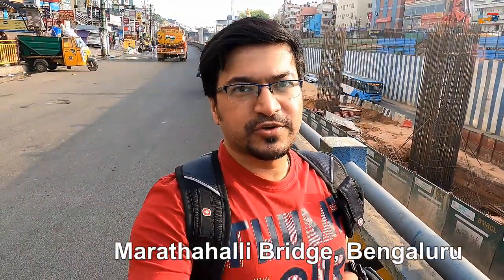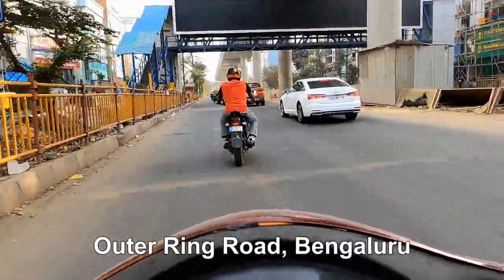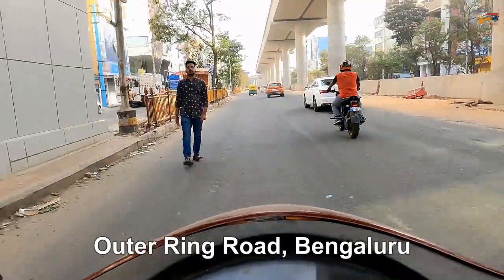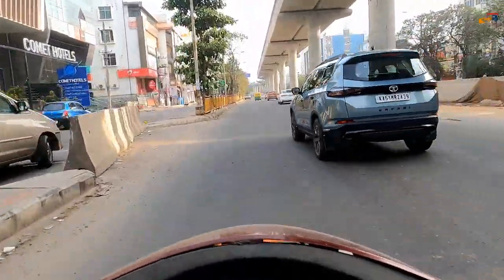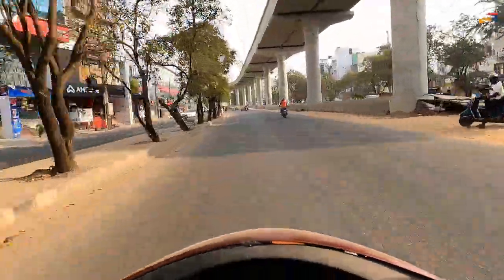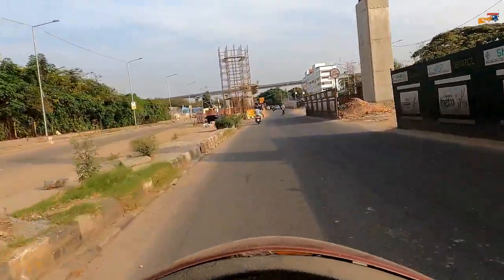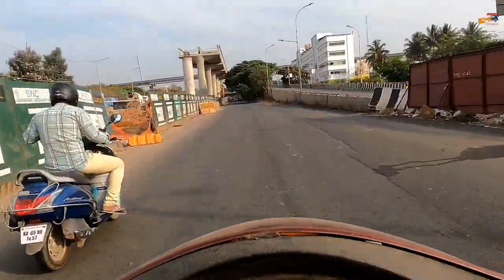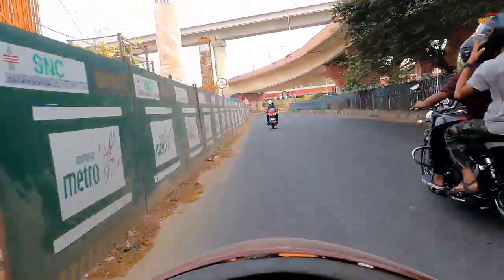Bangalore Metro Construction Update From Marathahalli Bridge to KR Puram | Outer Ring Road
Bangalore metro latest updates from Travelingbeats. In this video we will see the Namma Metro construction updates from Marathahalli Bridge to KR Pura station (KR Puram). The Kadubeesanahalli to KR Puram metro line is part of the Phase 2A project of the Namma Metro and is part of the Blue line. The metro line from Kadubeesanahalli to KR Puram will be a 9.85 km stretch with 7 stations, and it is expected to reduce travel time for thousands of commuters who currently rely on buses and other modes of transportation. There will be 7 station on this route viz 1. Kodibeesanahalli 2. Marathahalli 3. ISRO 4. Doddanekundi 5. DRDO Sports Complex 6. Saraswathi Nagar 7. K.R. Puram.

On this stretch most of pillar construction work is done and only on some stretch some pillar s remaining. Near Marathahalli bridge I noticed piling work was going on. At many places U girders has been launched or are in the process of being launched. Station construction did not started as of now. Near to KR Pura station the line will be Criss crossing the Whitefield metro line and the flyover from KR Puram to Mahadevapura side.  With the Blue line and Purple line meeting at KR Puram station, it will be a metro hub. Once the link between KR Puram and Baiyappanahalli is completed and Blue line opens, the hub has the potential to change the face of KR Puram.

Overall, the construction of the Kadubeesanahalli to KR Puram metro line is progressing well, and it is expected to provide a significant boost to the transportation infrastructure of Bengaluru. Once completed, the metro line will provide a fast, reliable, and affordable mode of transportation for commuters in the area, reducing traffic congestion on the roads and improving air quality in the city. It is an exciting time for Bengaluru's transportation sector, and we can't wait to see the metro line up and running.

Recently on 25th of March 2023 KR Puram - Whitefield section of purple line was inaugurated by PM Modi. You can my first day commercial run ride